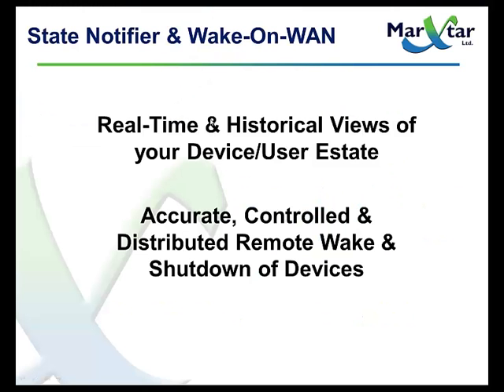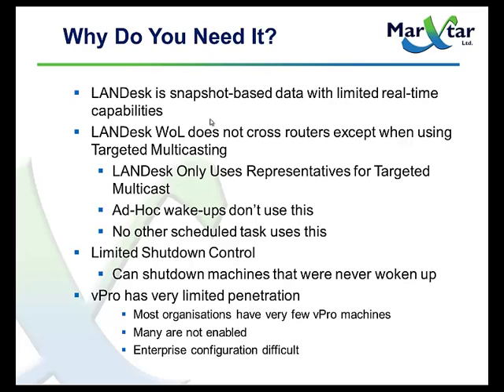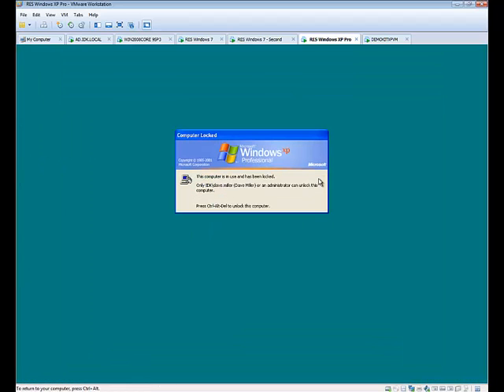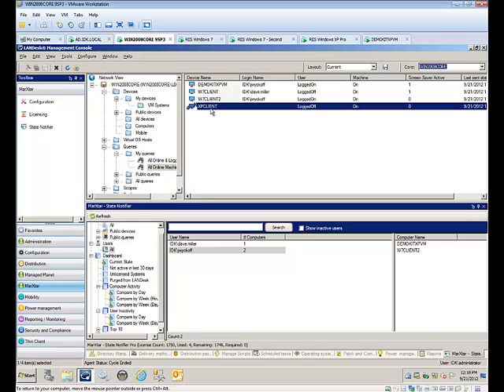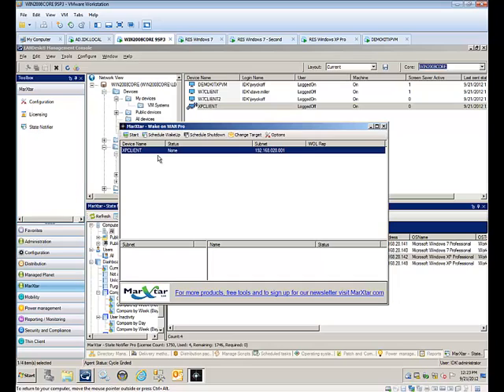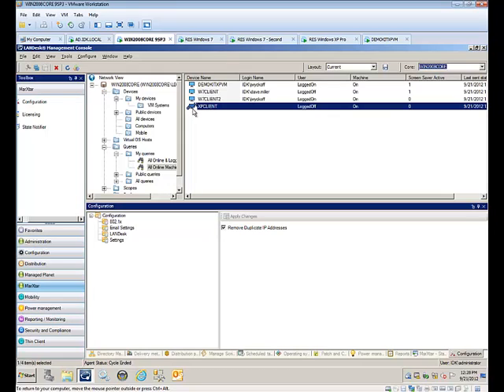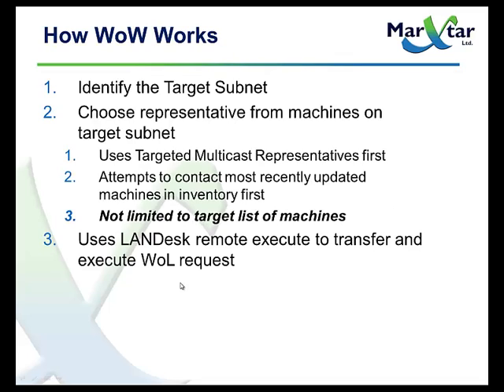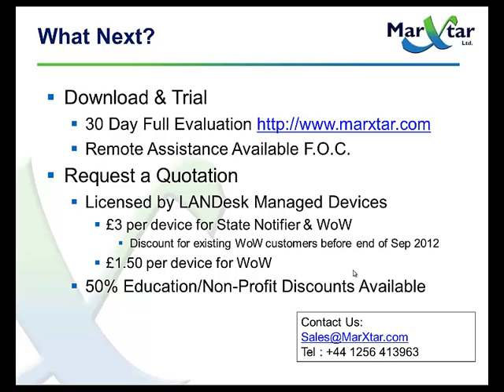MarXtar State Notifier & Wake On WAN for LANDesk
Overview of State Notifier & Wake-On-WAN for LANDesk.